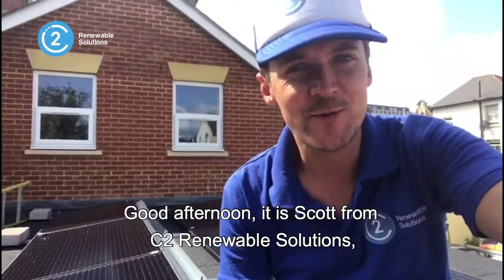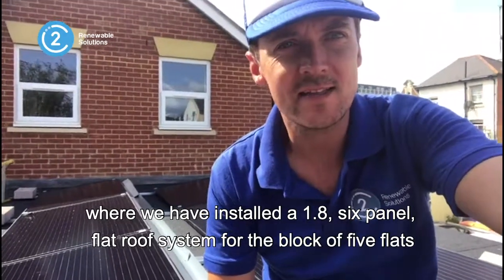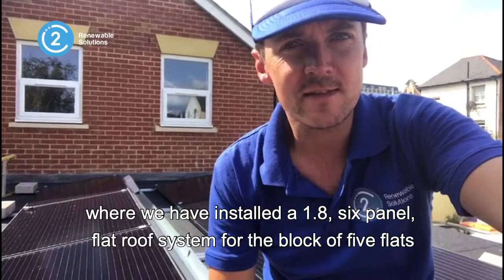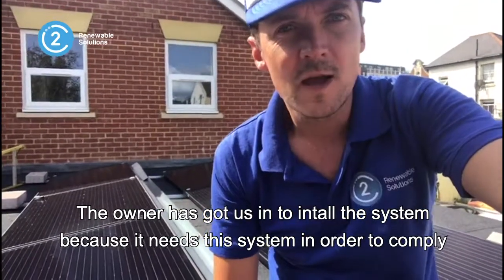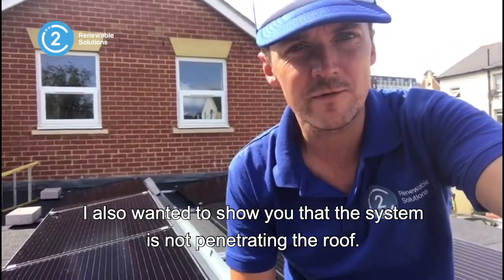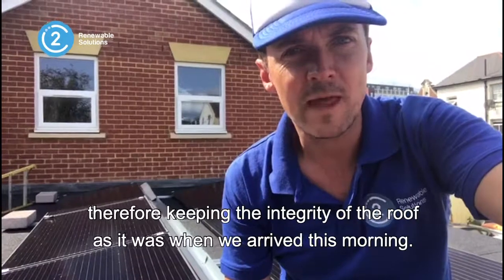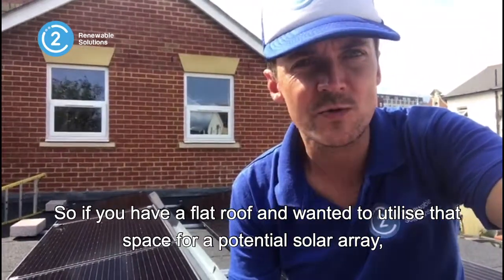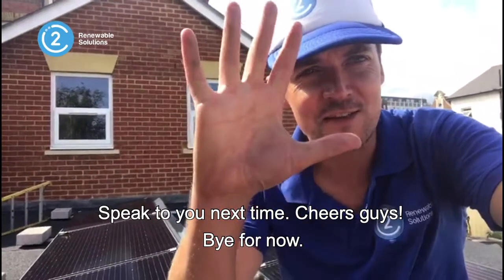Flat Roof Solar Panel Install - Aldershot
Fun in the sun with our latest Flat Roof System.

We install solar panel systems right across the South of England.

C2 Renewable Solutions specialise in providing domestic and commercial clients with a complete turnkey solution for
Solar PV, Battery Storage, EV Charging point and Heat Pump technologies in Hampshire, Isle of Wight and beyond.

Our mission is to ensure that our clients have total clarity on how all technologies can be optimised, by setting out what financial benefits can be expected from an installation designed and specified to meet their individual needs.

Our services include specification, design, installation and commissioning. Our team have a huge depth of experience and knowledge in all properties, domestic and commercial, social housing developments, listed buildings, industrial buildings, residential properties, churches, and schools.

We will stop at nothing to ensure that all our C2 clients are 100% satisfied with their choice to go renewable. We pride ourselves on the level of care we provide for all clients, regardless of project size.

Whilst we offer a fantastic service, we also aim to offer you the most suitable system at the most competitive price.